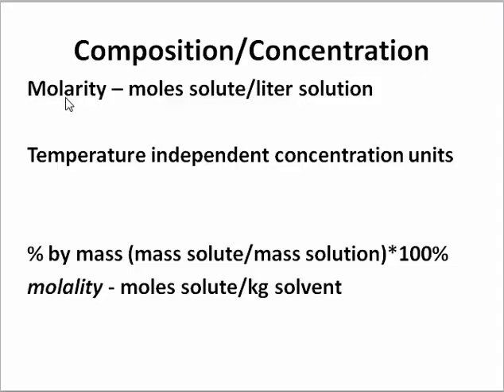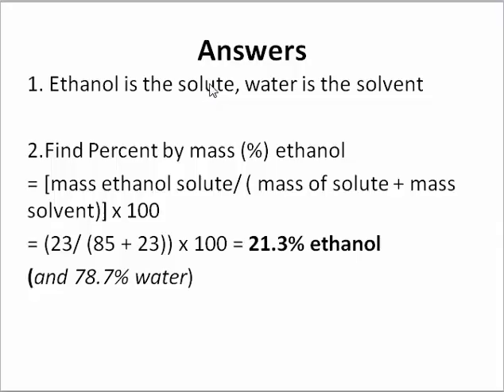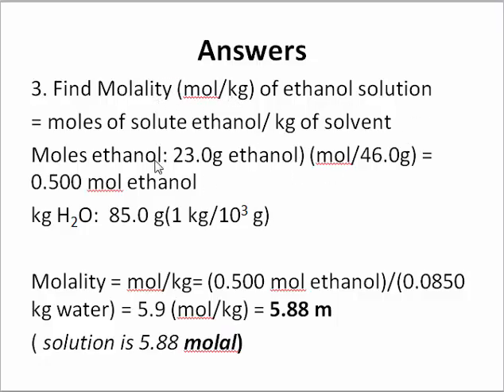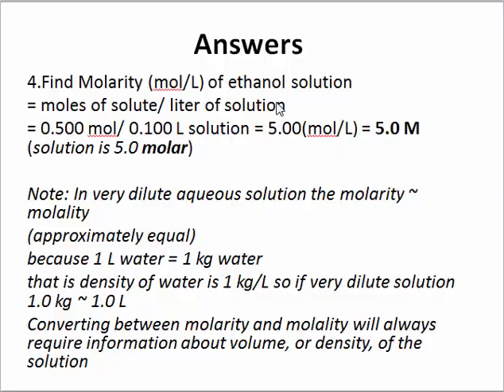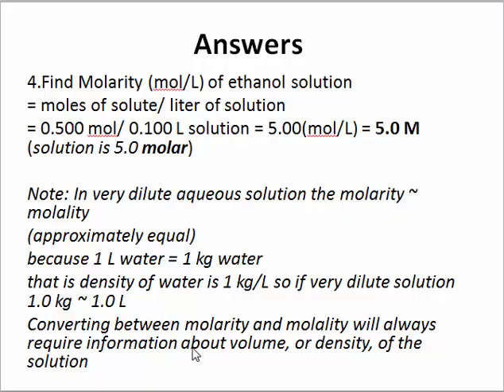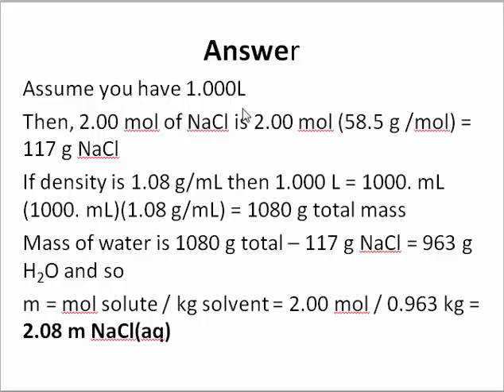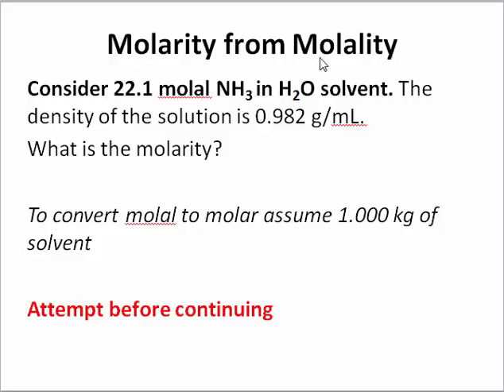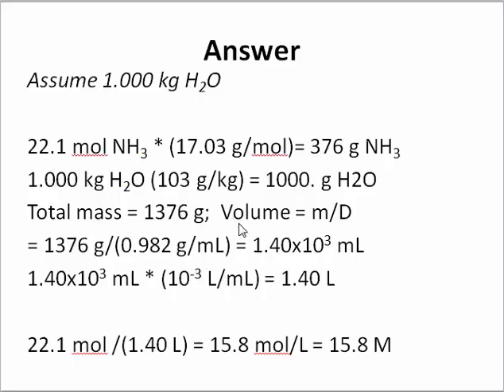lecture 2 1 Solutions- units of concentration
Molarity, molality, %mass -unit interconversions